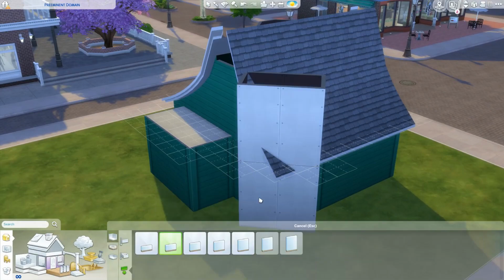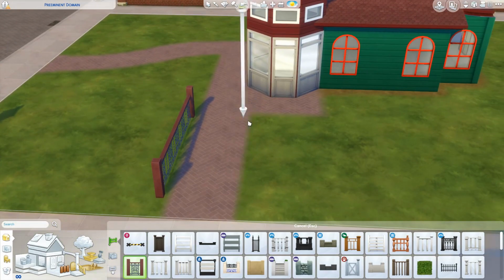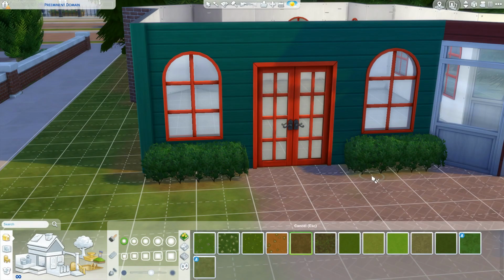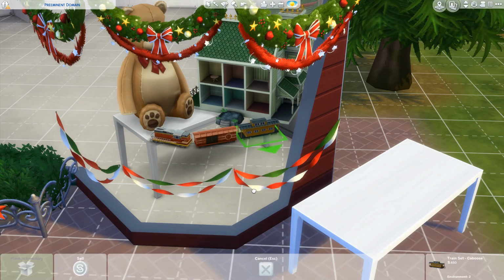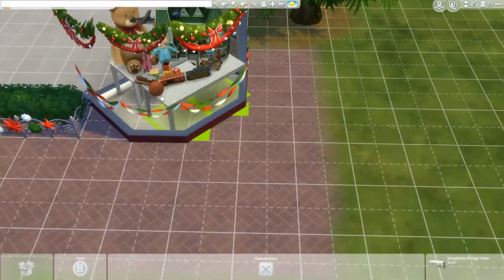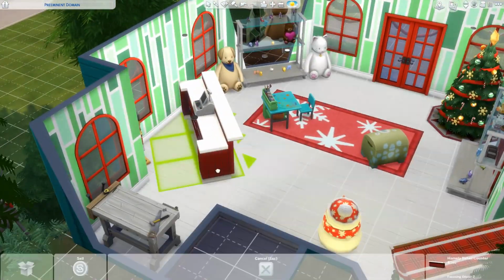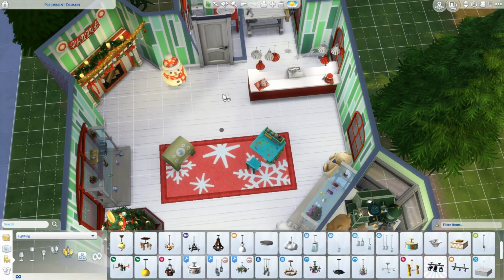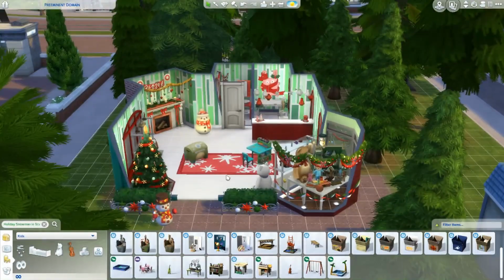**Santa's Toy Store** The Sims 4: Speed Build | 12 Builds of Christmas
Today I bring you Santa's Toy Store. I hope you like it!

Lot is uploaded to the gallery.

***Origin ID: jennabugger